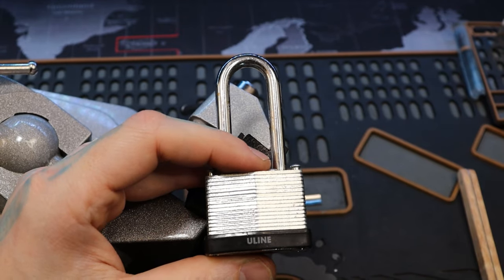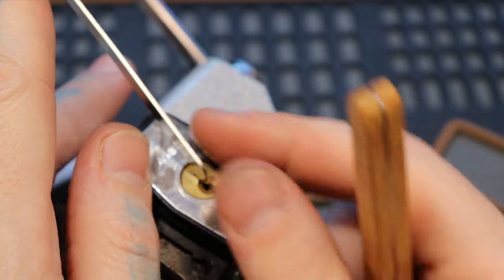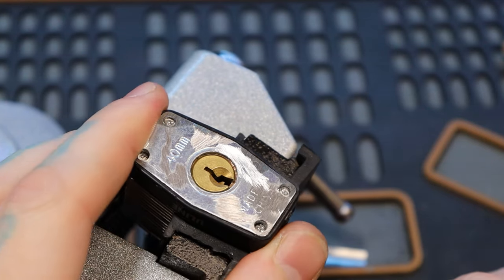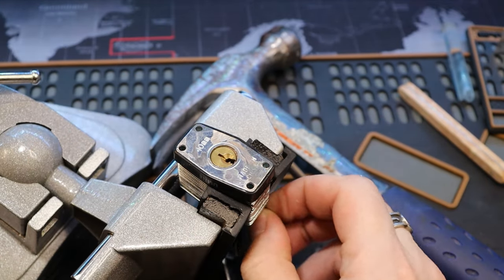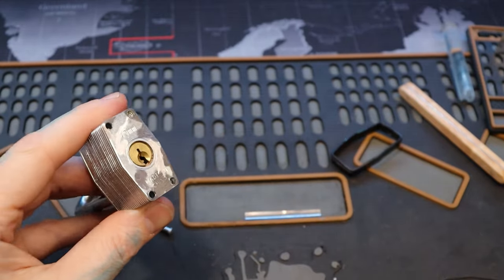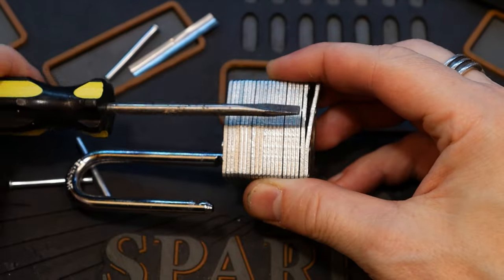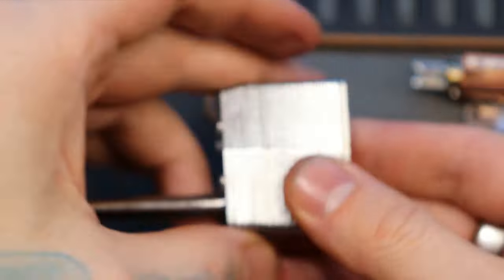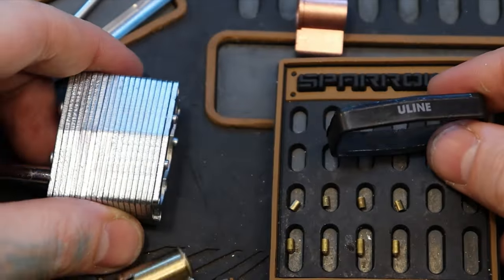261) ULine 40mm Laminated Padlock Picked and Gutted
ULine 40mm Laminated Padlock Picked and Gutted

00:00 - Intro
00:42 - Start Picking
01:01 - Open
02:31 - Start Gutting Lock
03:22 - View of Pins